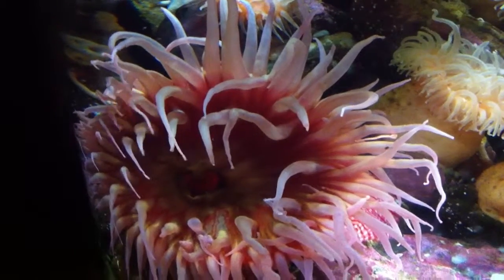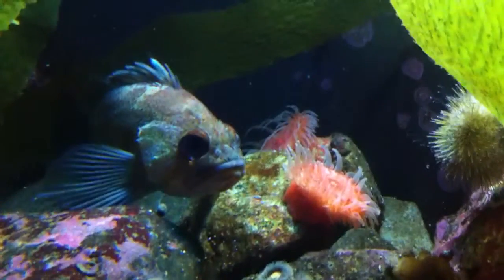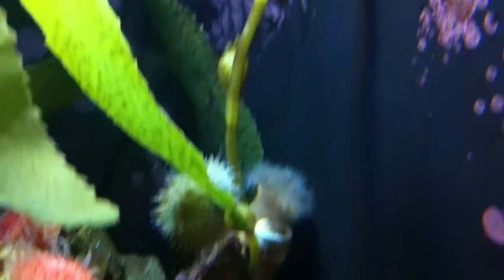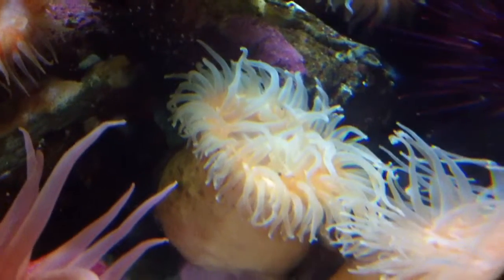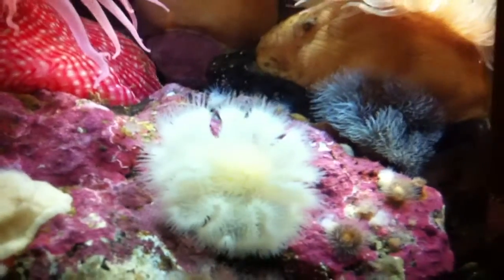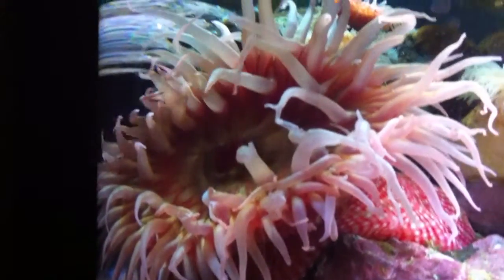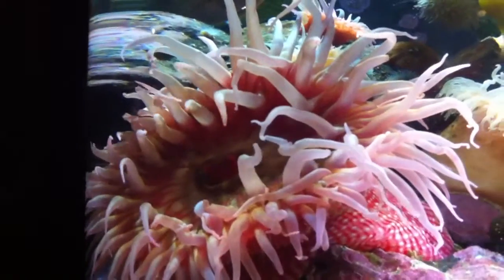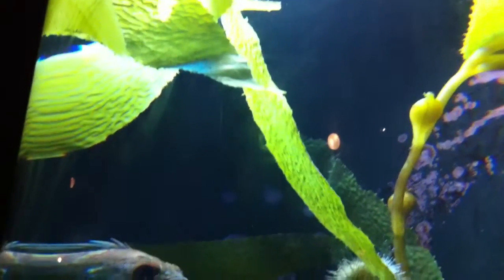dead fish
dead